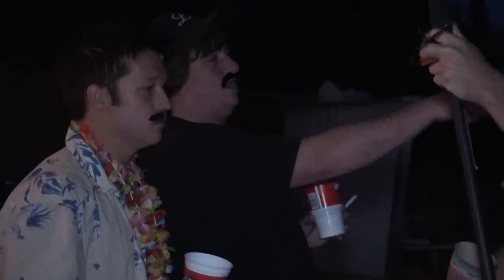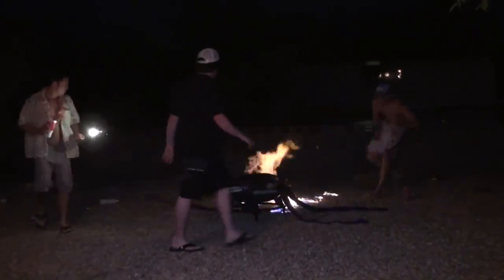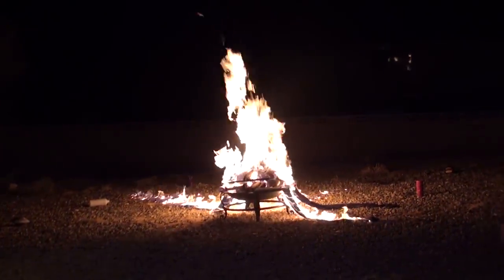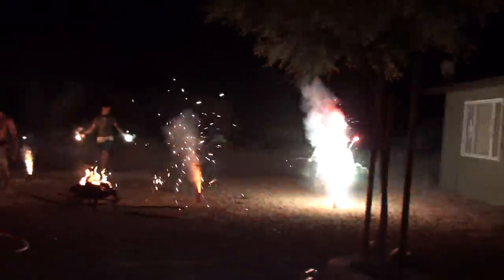EN FUEGO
PARTY WITH FIRE SHOW AT BOJACANSKICA HOTEL AND CASINO